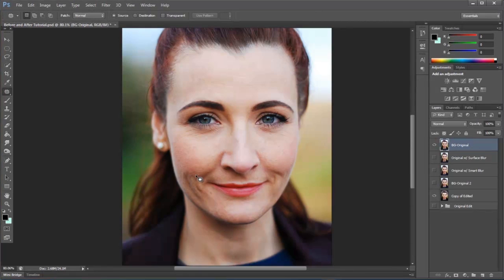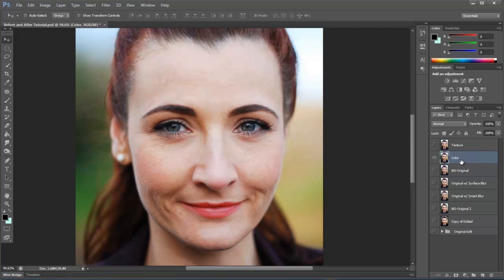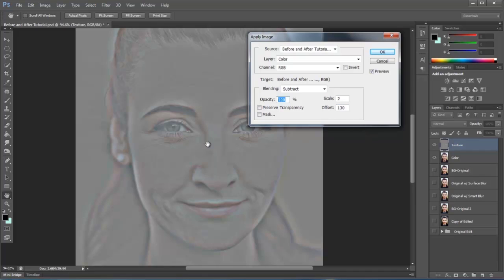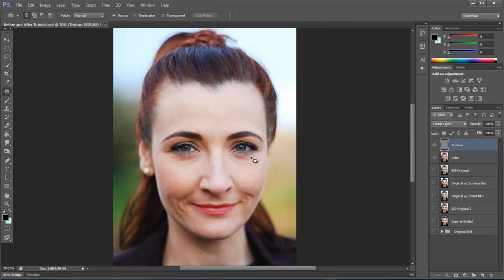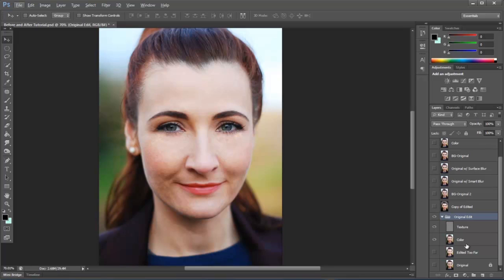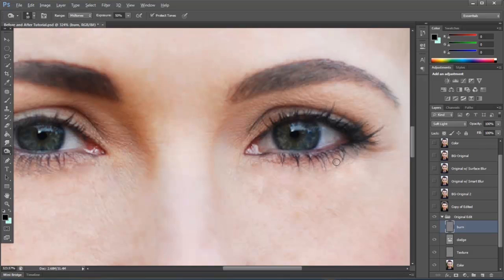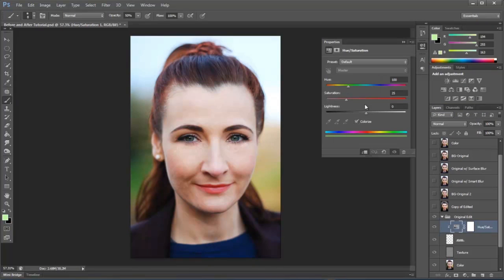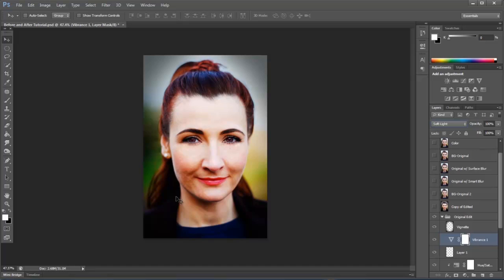Photoshop Tutorial - HOW TO: Touchup Skin, Edit Photo, Change Eye Color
How to remove blemishes and keep the texture of the skin. Also, how to change eye color and edit the overall photo. Compatible with CS6 and earlier versions.